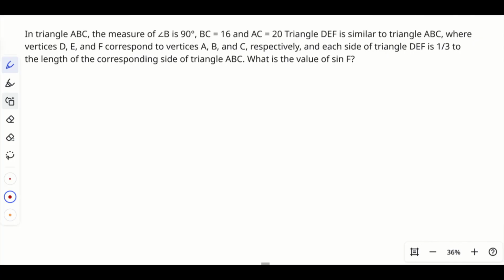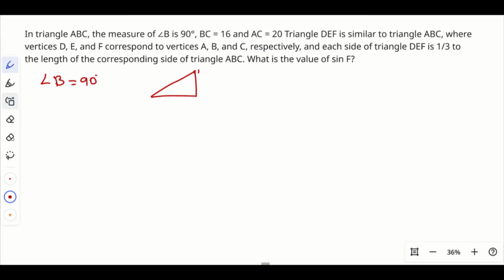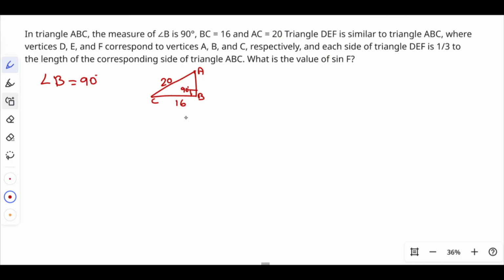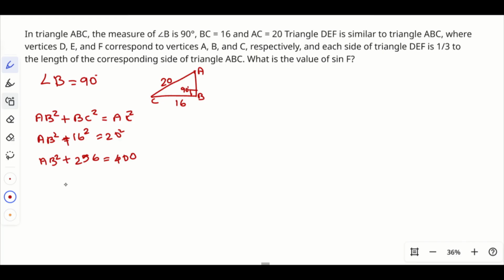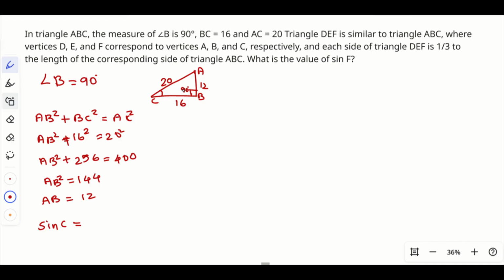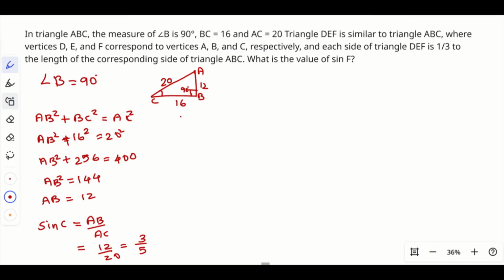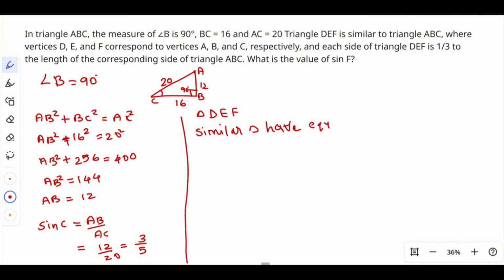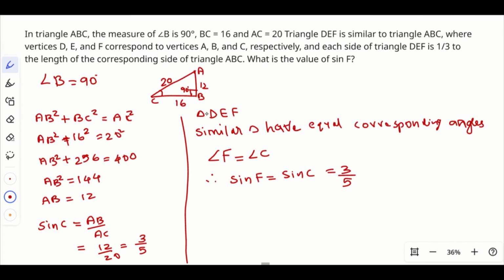📚 Right Triangle Trigonometry | Similar Triangles | Find sinF | SAT Math Explained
Learn how to solve this SAT-style geometry problem involving right triangles, the Pythagorean Theorem, similar triangles, and trigonometric ratios. In this step-by-step tutorial, we'll find the missing side of a right triangle and use the properties of similar triangles to determine the value of sin F quickly and accurately.

In this video, you'll learn:
How to use the Pythagorean Theorem
How to identify the hypotenuse and opposite side
Why similar triangles have equal corresponding angles
How to calculate sine (sin) of an angle
SAT math shortcuts and problem-solving strategies

This lesson is perfect for:

ACT Math
High School Geometry
Trigonometry Beginners